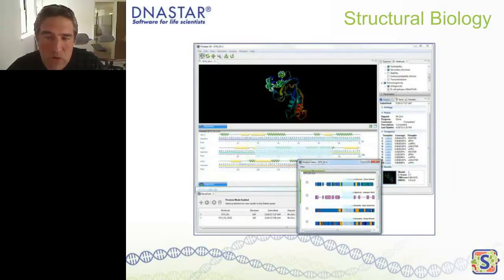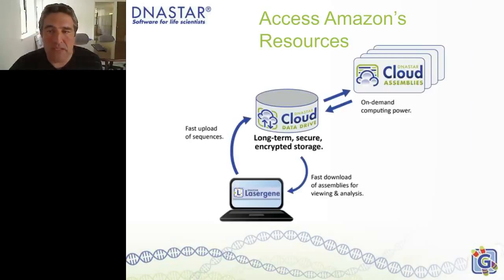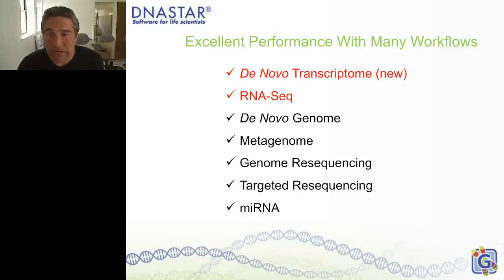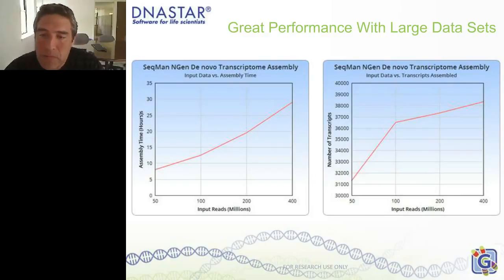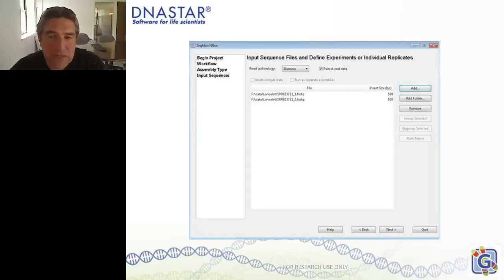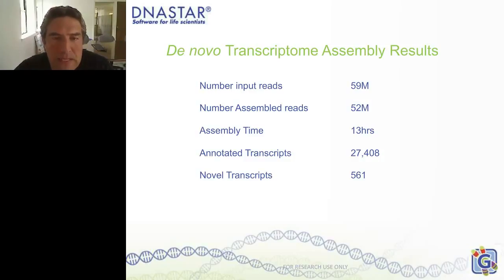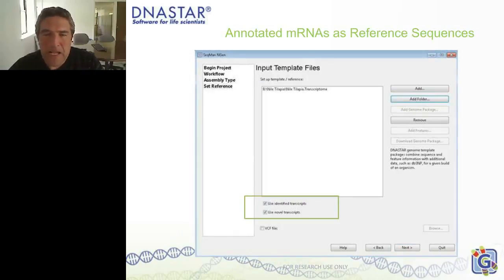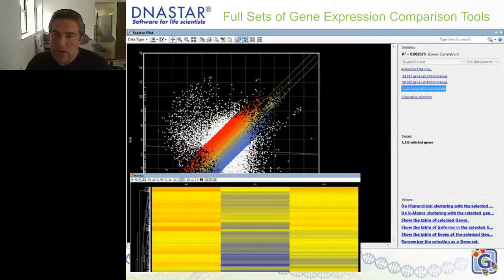Matthew Keyser-Assembly and Analysis of Non model Organism Transcriptomes Using DNASTAR Software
DNASTAR offers an integrated suite of software for accurate assembly and analysis of sequence data from all major next-generation sequencing platforms supporting key workflows including de novo transcriptome and RNA-Seq analysis.  Using DNASTAR’s new patented de novo assembly algorithm, large transcriptome data sets, containing hundreds of millions of reads can be assembled using a desktop computer producing full length, annotated mRNA sequences.  Downstream analysis includes review and editing of assembled transcripts, and RNA-Seq expression analysis of both annotated and novel transcripts.